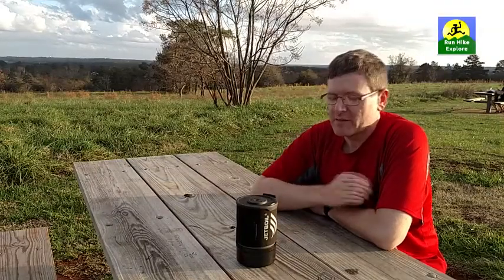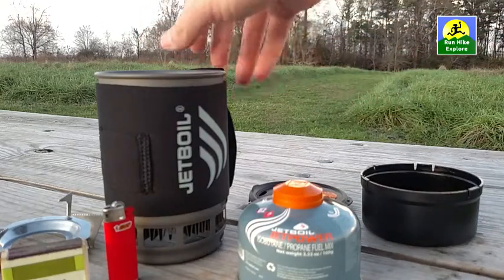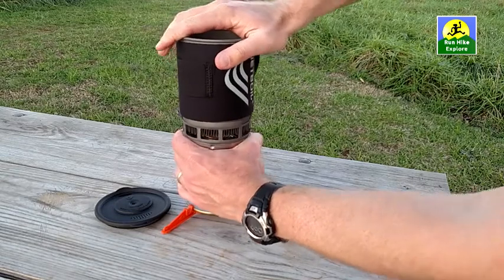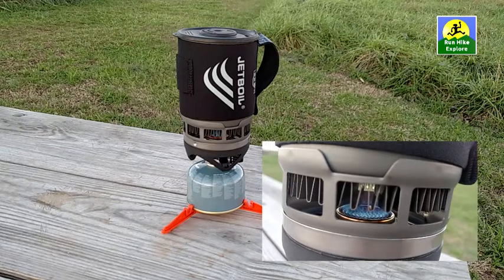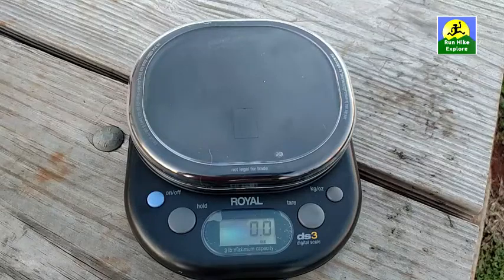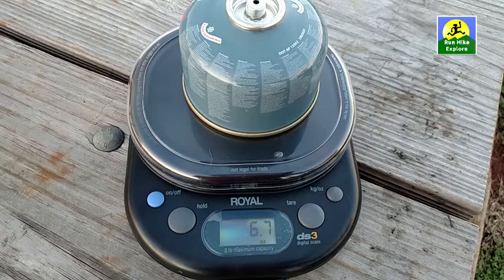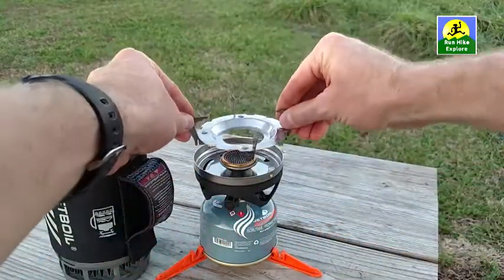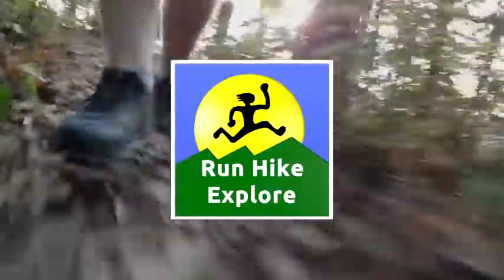JetBoil Zip realtime demo and weigh-in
Demo of JetBoil Zip cooking system used for backpacking, camping and hiking. Weigh-in of every component. Watch water boil in real-time AND see how much some matches weigh!